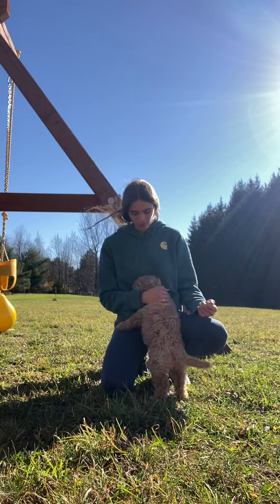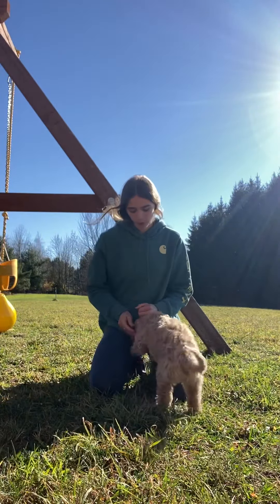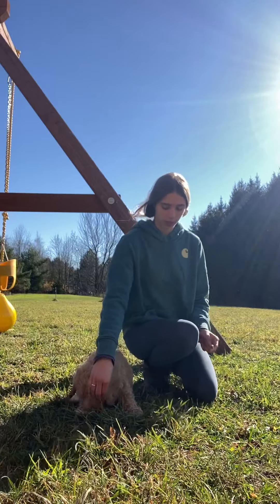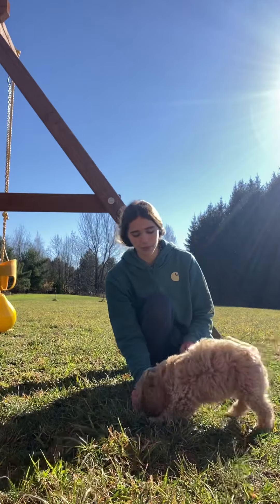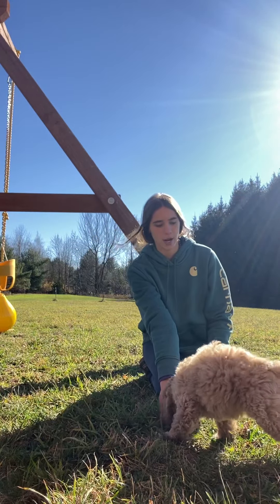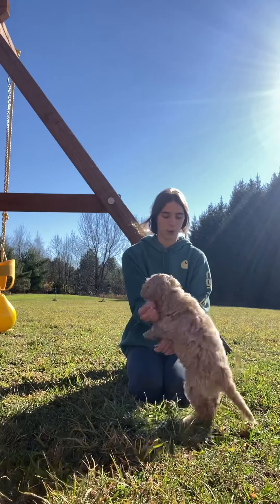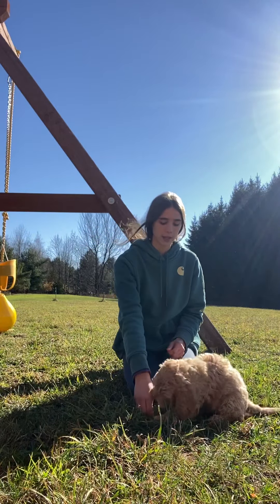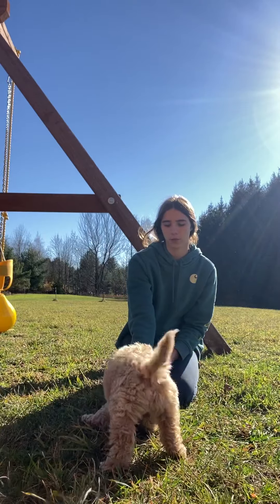Willow. Aug2022. Milo. Wk3